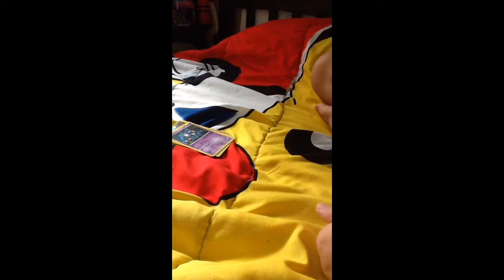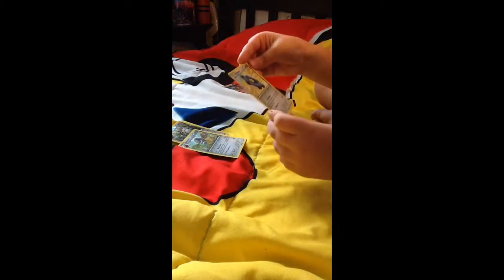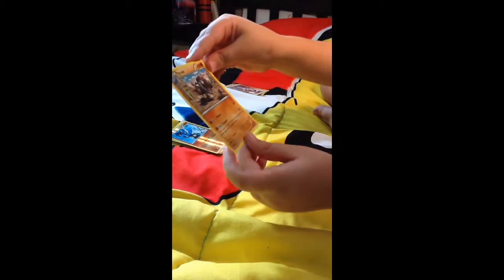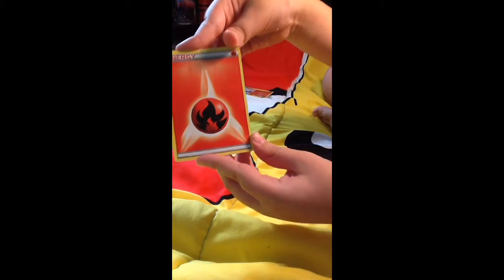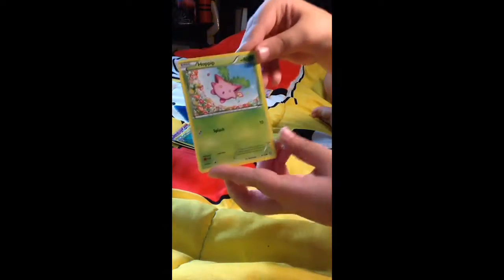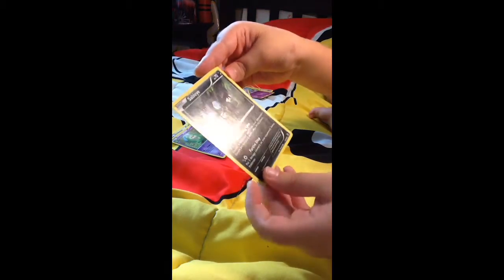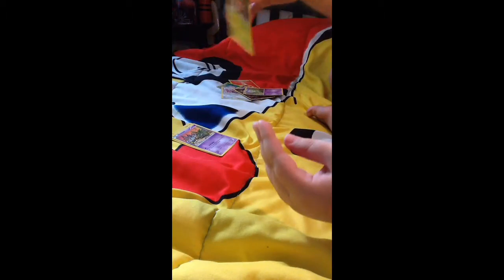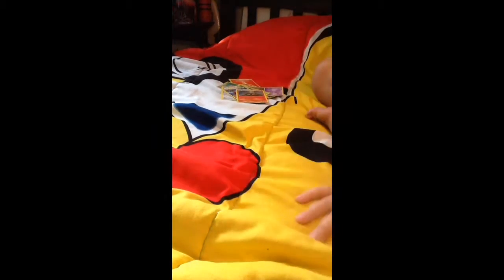Pokémon part 2: Gemini375